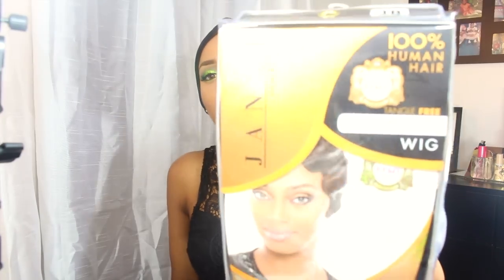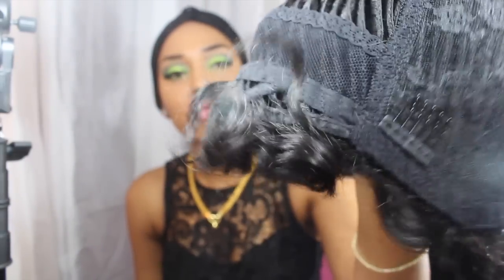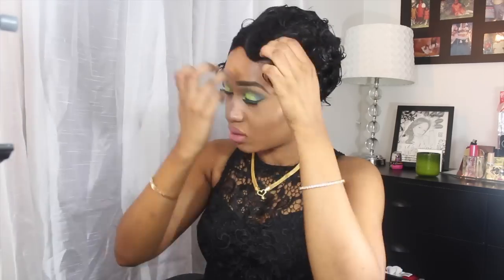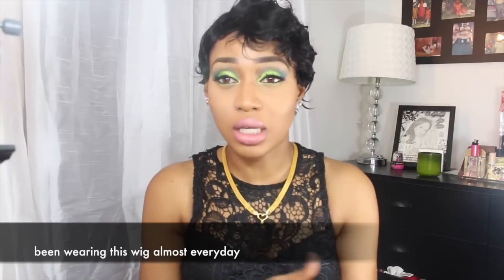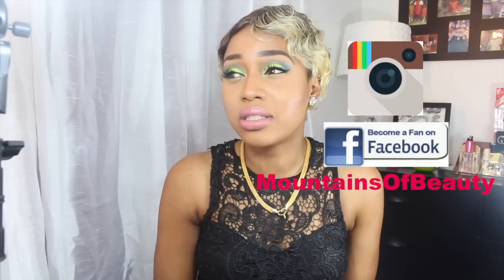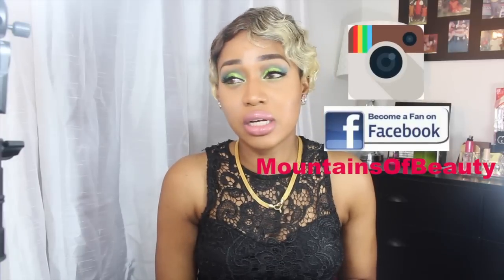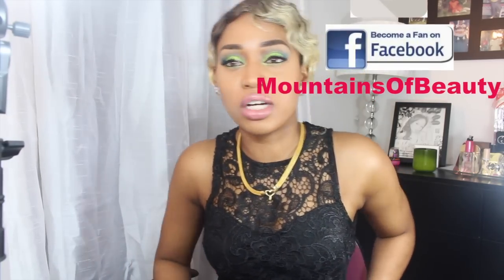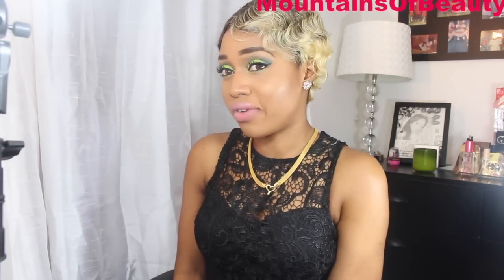mommy wigs || janet collection color: 1b - t4/613 / AFFORDABLE SEXY SHORT WIGS #5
the hair is 100% remy wigs human hair tangle free ,
light weight comfortable to wear
optimal resilient cap base for the perfect fit an
versatility of styles you can create
natural and refined look
various choices of color and styles
and for more info you can always comment ask me for anything

 I bought the wig with my own money I'm just a wig lover so I decided to share with you guys

how to :make your lace closure look super natural